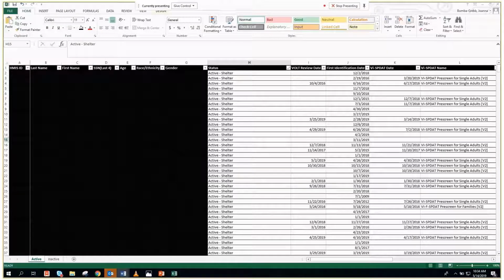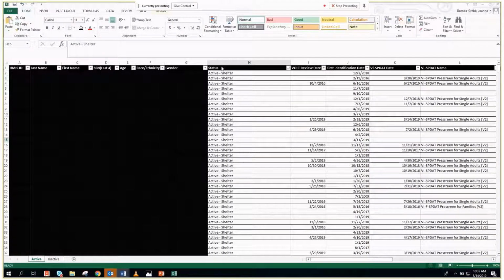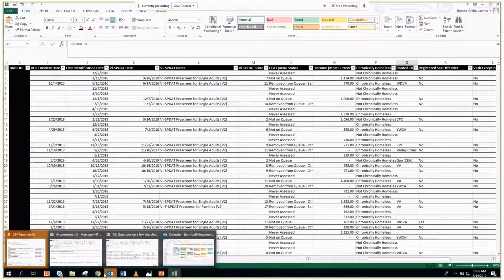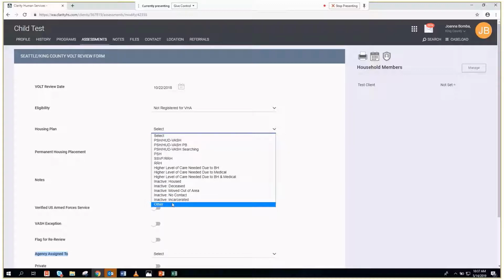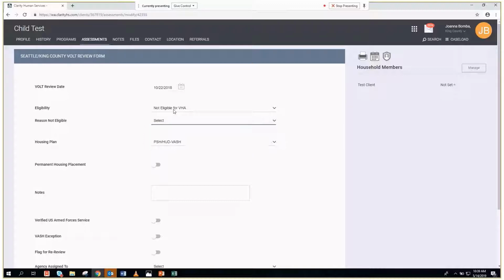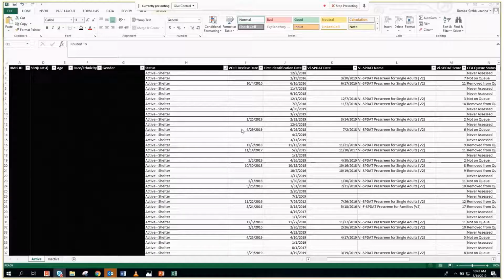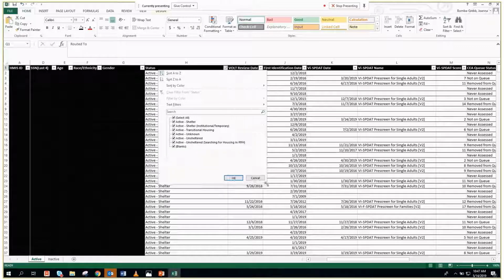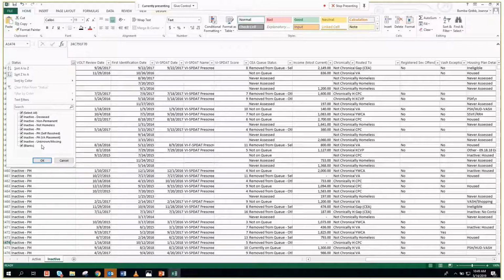King County Veteran By Name List Introduction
Learn about the basics of the King County Veteran By Name List